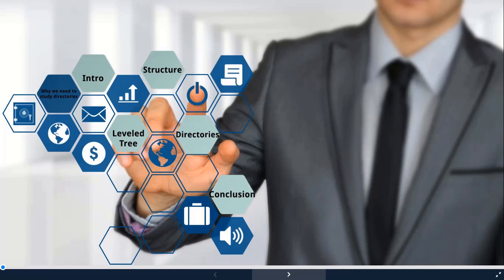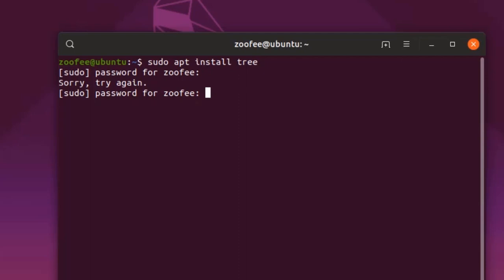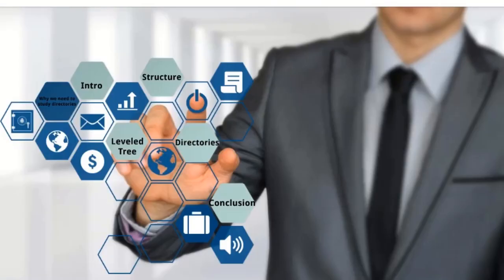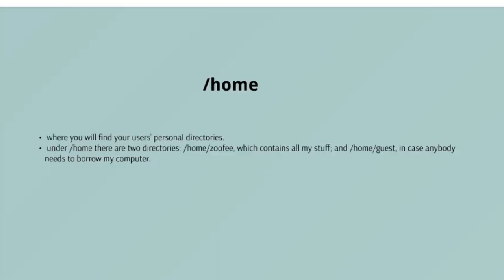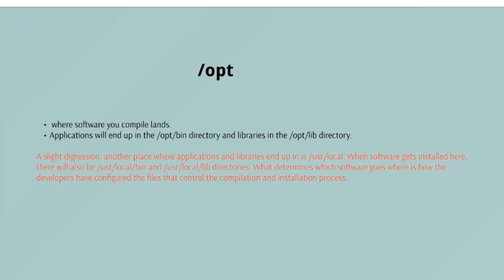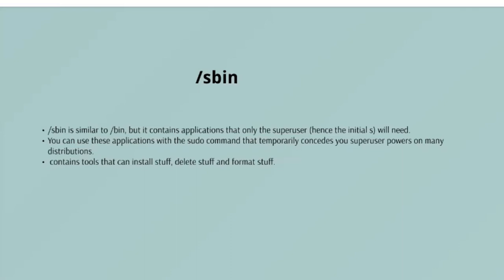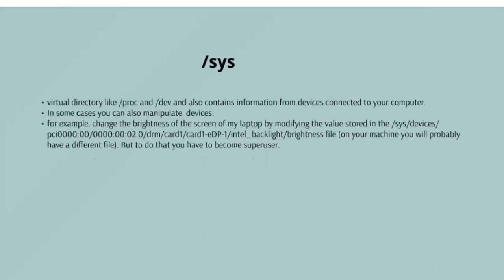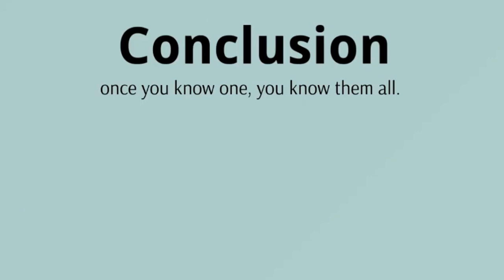Linux File System Explained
In this video, we are gonna talk about Linux File System. Linux File System or any file system generally is a layer which is under the operating system that handles the positioning of your data on the storage, without it; the system cannot knows which file starts from where and ends where. Even if you find any unsupported file system type.